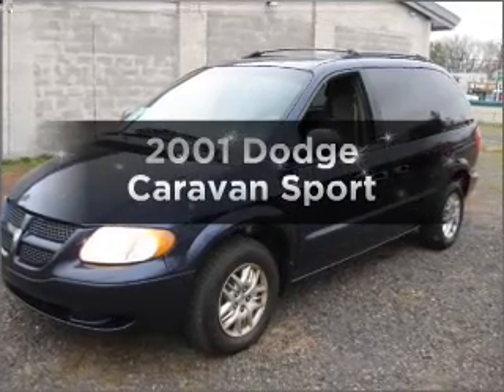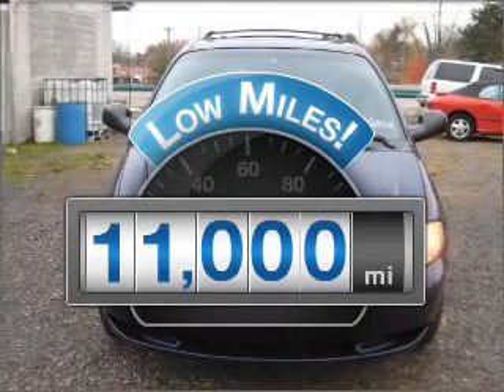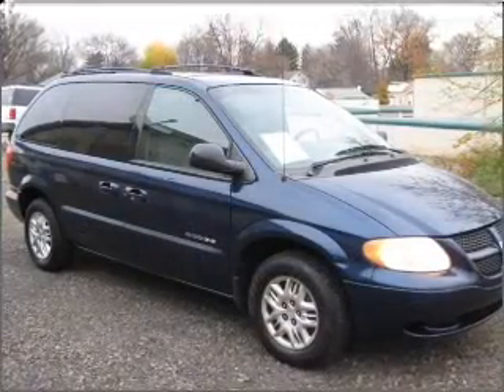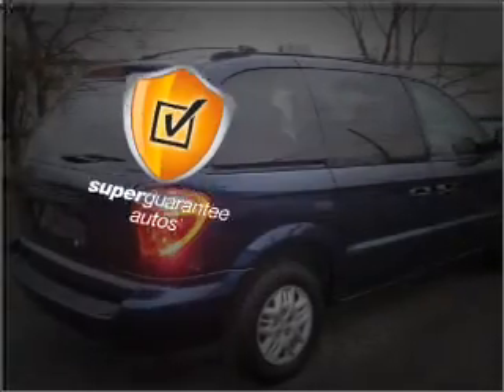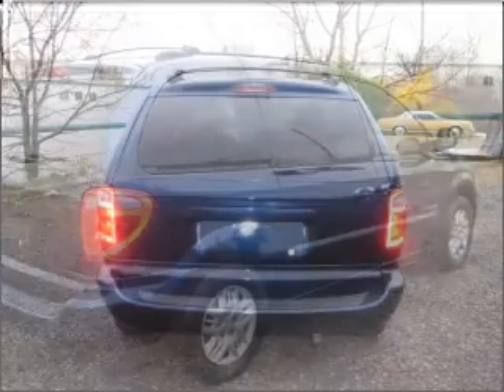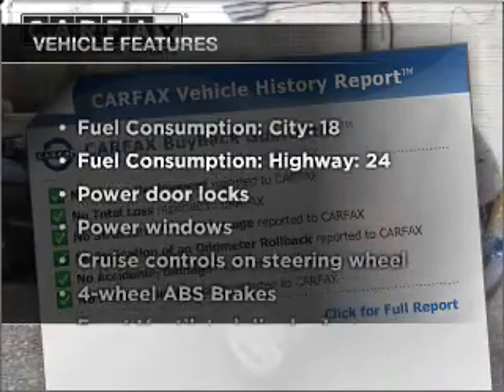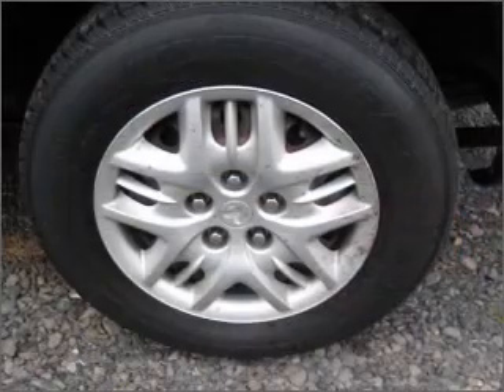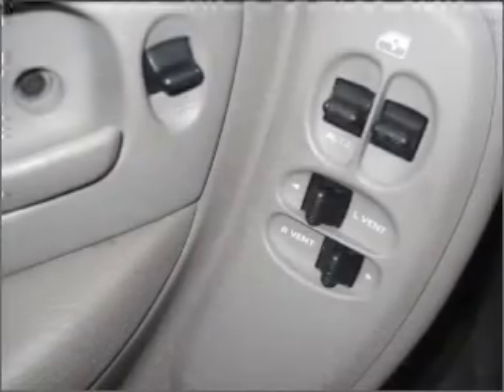2001 Dodge Caravan - Bensalem PA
Year: 2001
Make: Dodge
Model: Caravan
Trim: Sport
Engine: 3.3 liter 6 cylinder 12 valve
Transmission: 4-Speed Automatic
Color: Blue
Mileage: 11000
Address:
1515 Bristol Pike